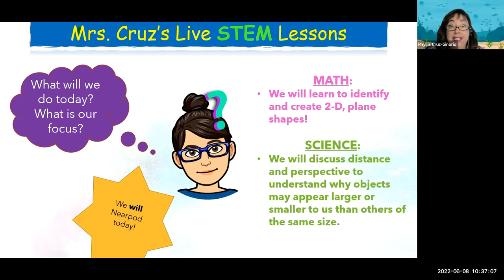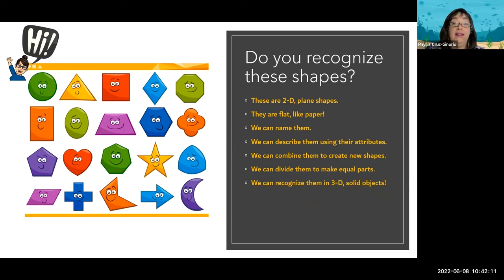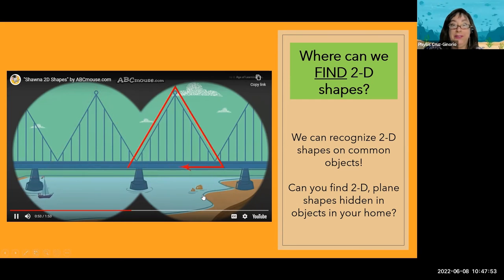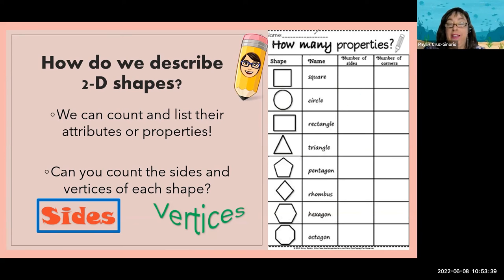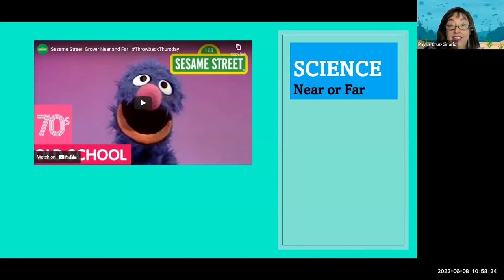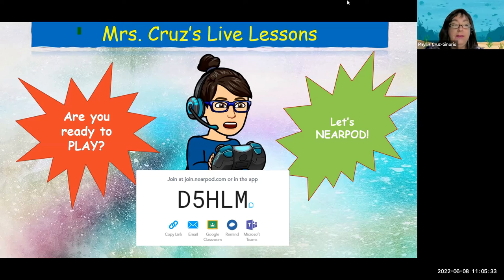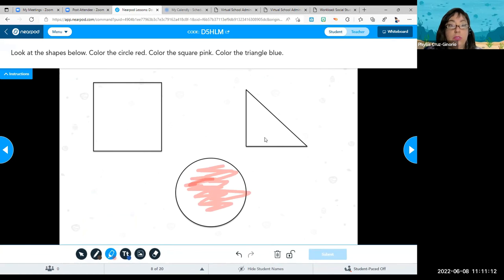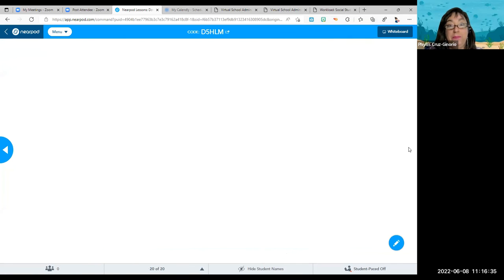STEM Live Lesson 6 8 22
Kindergarten Summer School STEM live lesson with Mrs. Cruz  on 6/8/22.  We learn about 2D shapes and how objects appear when they are near or far.